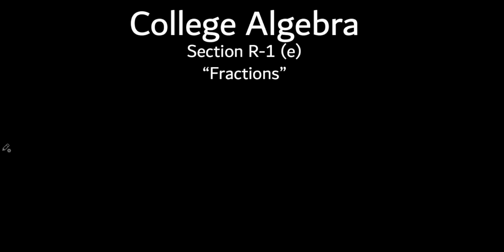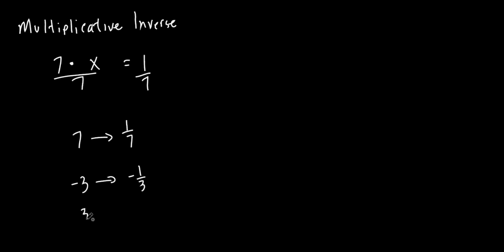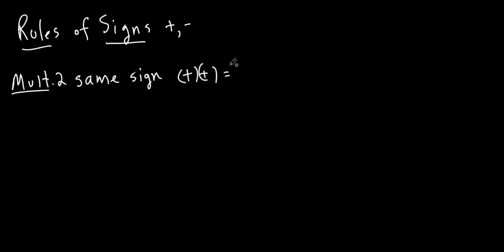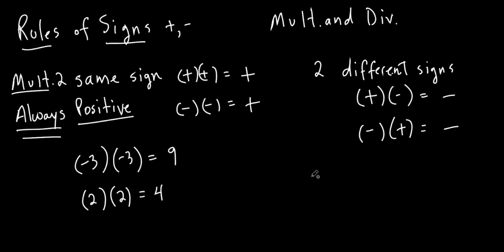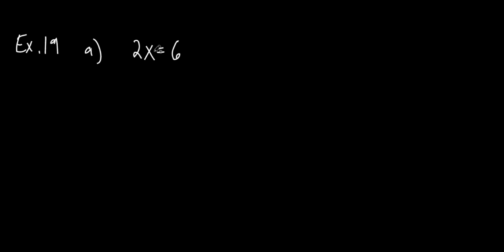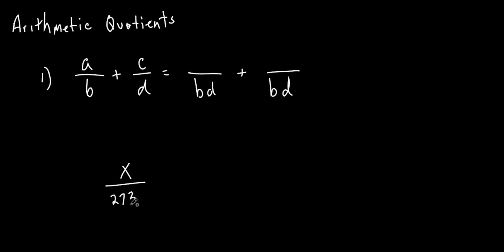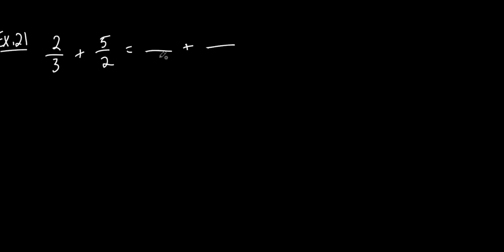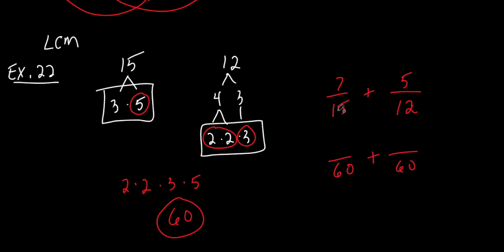College Algebra Section R-1 (e) "Fractions"